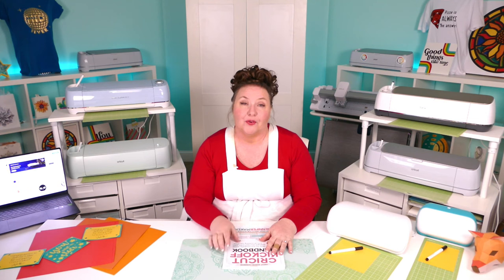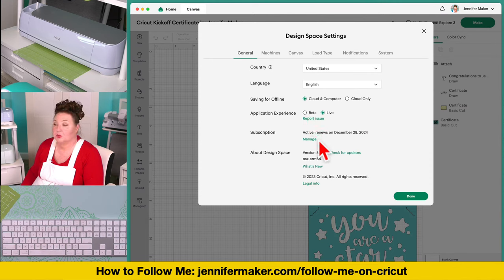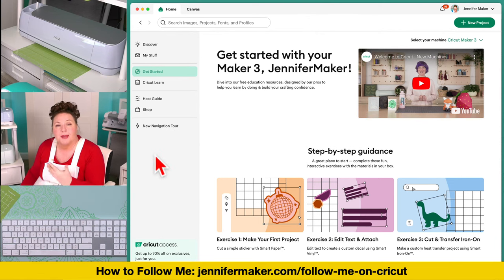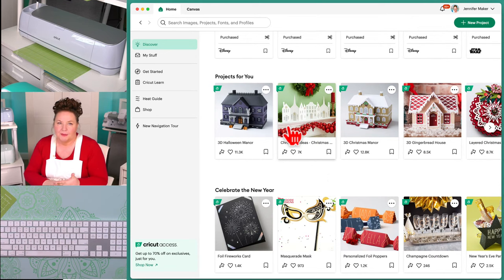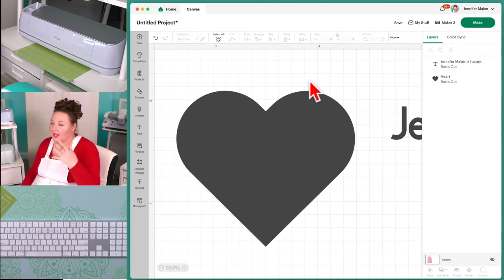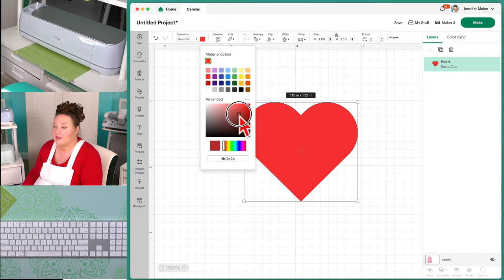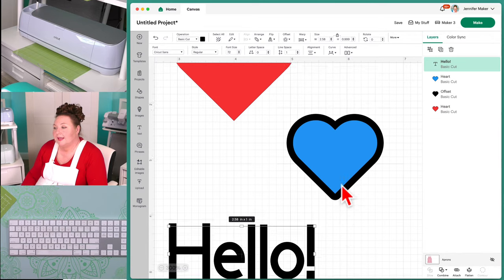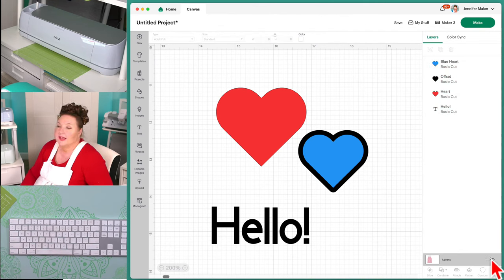How to Use Cricut Design Space in 2024 on Desktop or Laptop! (Cricut Kickoff Lesson 3)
Learn how to use Cricut Design Space on your Desktop or Laptop, Windows and Mac! And then make a personalized design on your Cricut cutting machine with me!